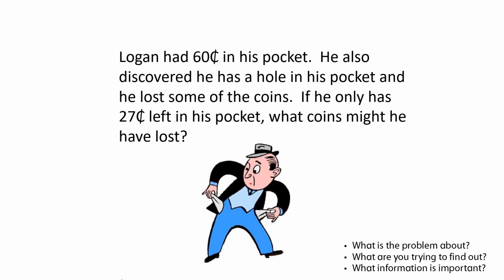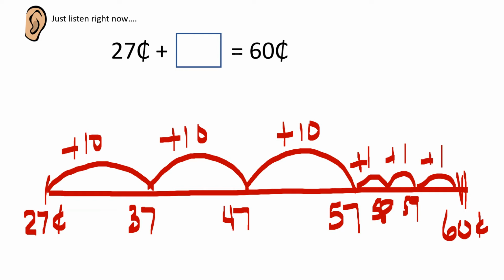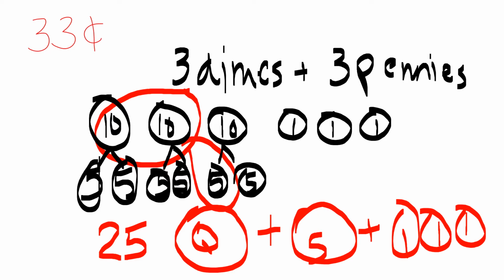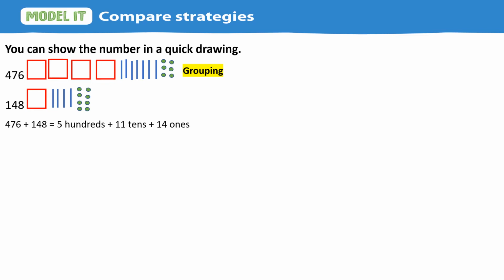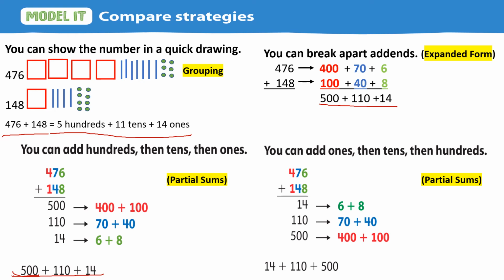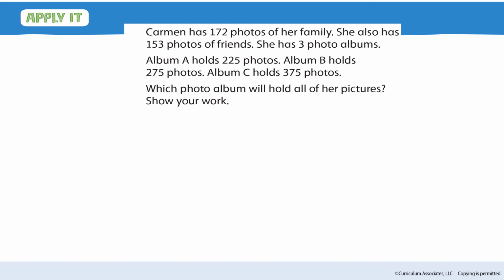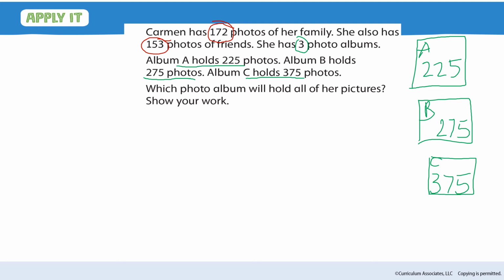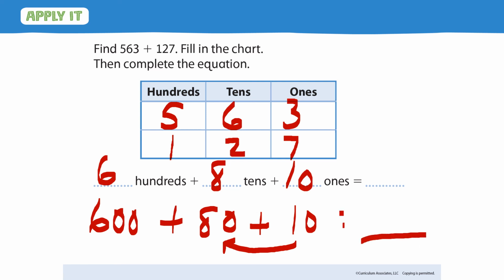Unit 3 part 2 Lesson 17 Friday Video